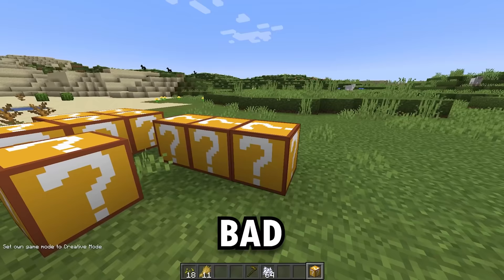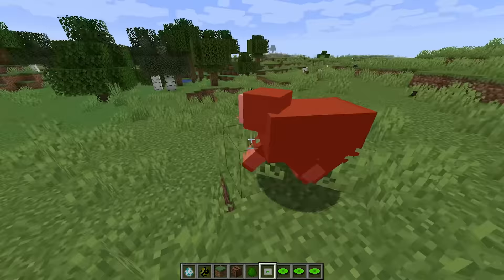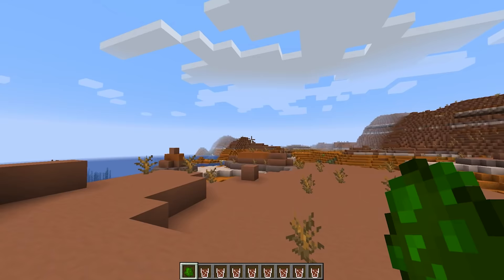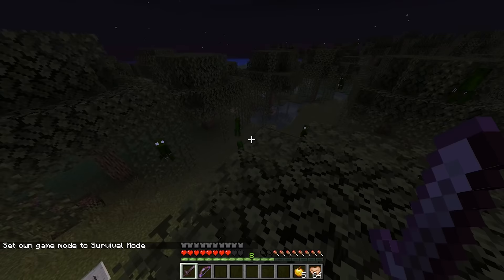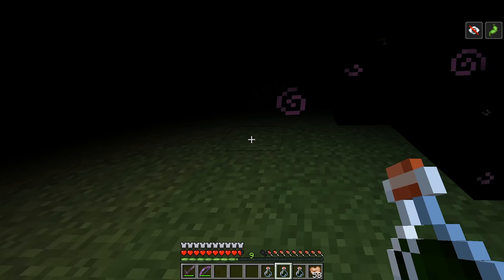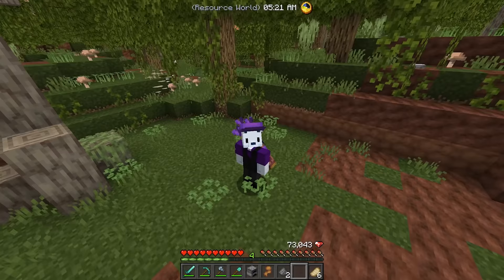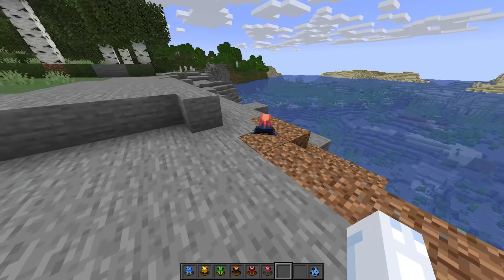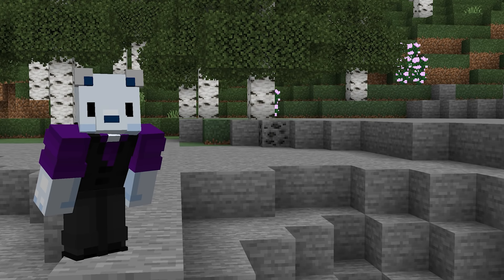I tried EVERY FROG in Minecraft...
Every single one

MODS FEATURED IN THIS VIDEO:
Froggy Chair